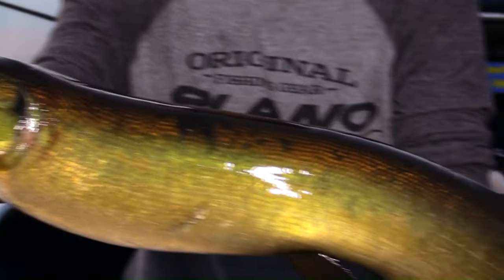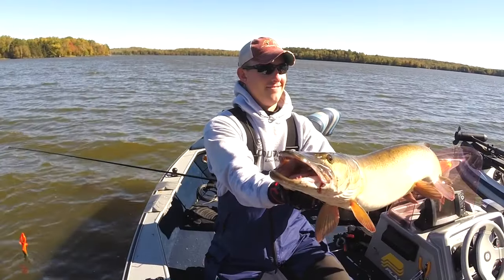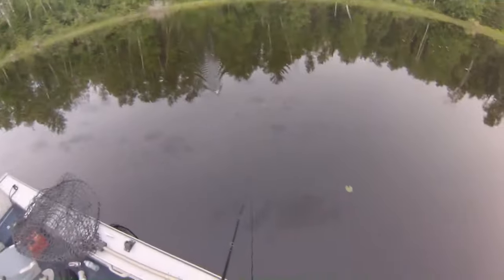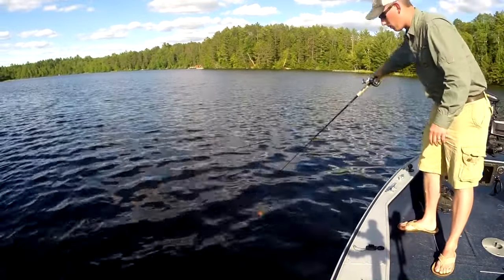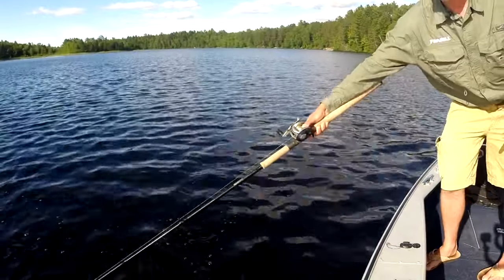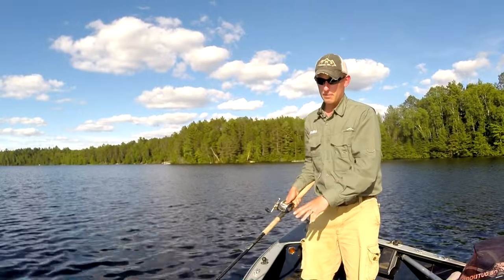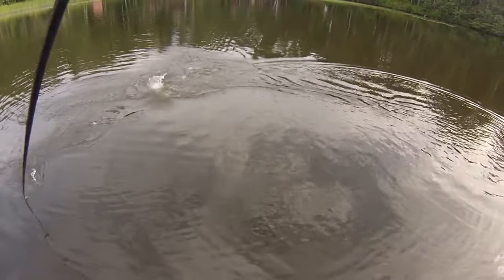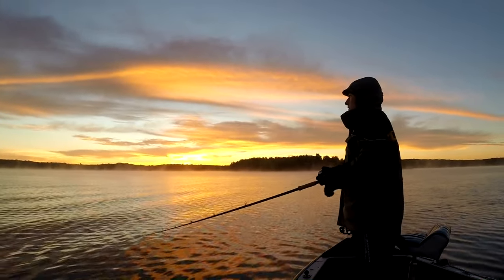Muskie Fishing: Boat Side Encounters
On this video we look at some of the boat side movements in musky fishing.  The figure eight, figure O, and other names for these actions, are absolutely crucial to finishing the job on one of these toothy critters.  While everyone seasoned in this sport has their own ways, it is important to those viewing this that everyone must try out different things to find out what works best for them as these actions are what work best for me.

Hope these basics help for those getting into the sport! And for you fellow muskie junkies out there, hope you enjoy a little boat side action!  If you have any questions, ask away!  A full length muskie vid will be coming this weekend!!

Tight Lines. Stay Dry. - Kyle